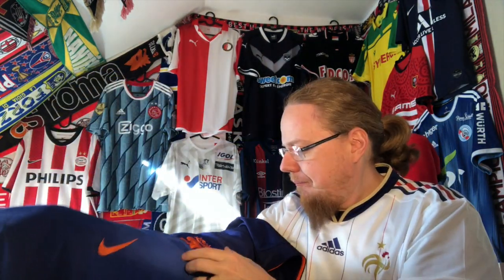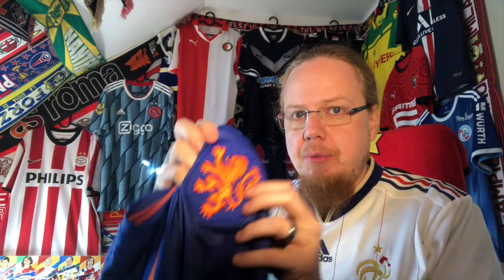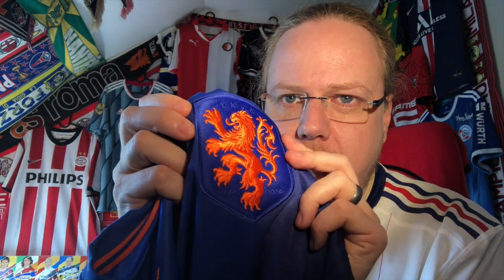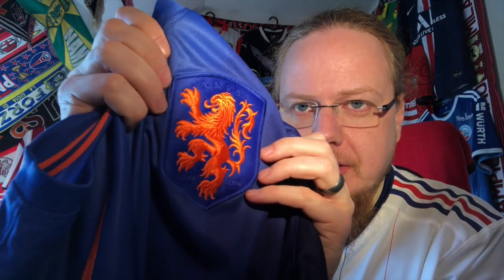I Have Been Waiting for a Loooooong Time to Have This Shirt!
This is a shirt that I have wanted to have in my collection ever sine it was released. The detailing on it is just gorgeous! Thanks a lot to my friend Idriss for finding it at Gabba Vintage